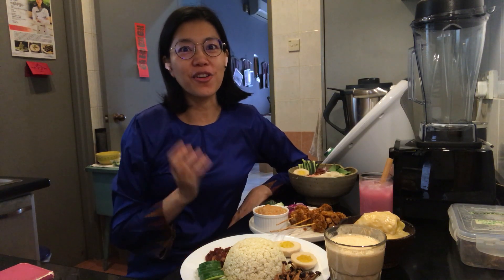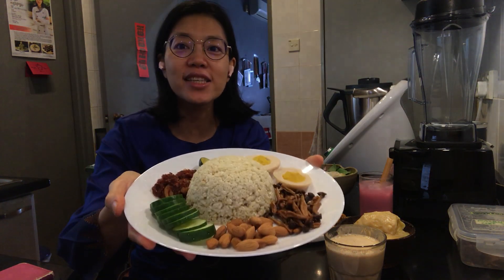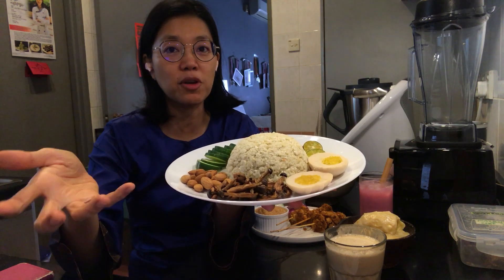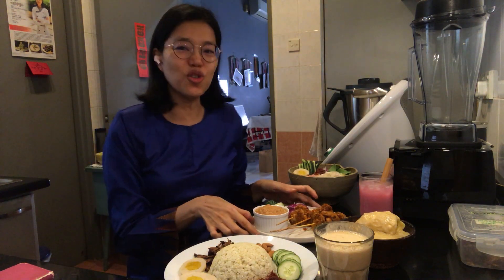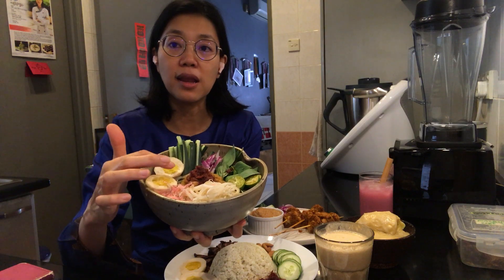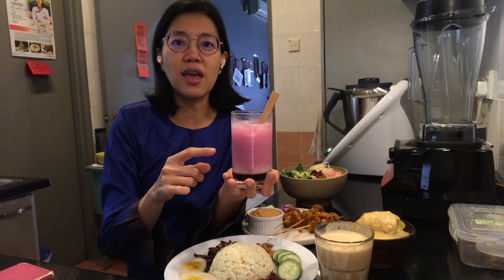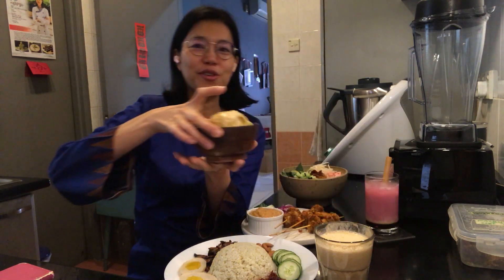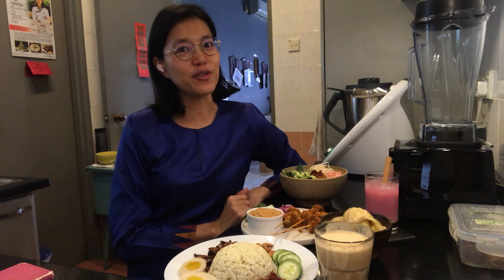SNEAK PEEK: Marvellous Malaysian Food 1: Malay Dishes online course Intro video (raw vegan)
In this Marvellous Malaysian Food 1: Malay Dishes course, you’ll discover:
✅ The amazing vegan egg recipe that looks so real you might have people accusing you of no longer being vegan! (this actually happened to me)
✅ The 2 weight-loss friendly vegetables which you can use to replace white rice PLUS they boast of impressive nutrient profiles.
✅ A clever trick that is almost guaranteed to have all your family members and friends talk about your magnificent raw vegan drinks for days.
✅ Why you should use this specific East Asian mushroom for the ubiquitous condiment in Nasi Lemak.
✅ The super easy way of making the most iconic Malaysian drink in a much healthier manner and you can even be proud that it has fibre in it.
✅ The exact recipe of my dishes that graced the cover of an international magazine which is read worldwide.
✅ A superbly effective way of making the well-loved rendang dish without having to slave over the stove and stand for hours stirring the traditional way and YET is taste-approved by many of my Malay friends.
✅ A neat little trick for forming your Nasi Impit so beautifully that it's fit for a fine dining experience.
✅ A dish that even got the most doubtful member of my family eating raw vegan food and was practically addicted to it.

Here’s what you get immediately from this Marvellous Malaysian Food 1: Malay Dishes course:
🇲🇾A 27-page PDF course booklet containing recipes, photos, tips & techniques on how to create your very own Malay dishes, noodles, desserts, snacks and drinks!
🇲🇾An 11-page PDF Bonus Materials booklet which gives you even more recipes and how-to videos.
🇲🇾17 Videos to guide you through making all these marvellous Malay food.

Let this course guide you on how to start making all these incredible Malay food at home with a raw vegan twist:
1. Sambal (chilli paste/relish)
2. Shimeji “Ikan Bilis”
3. Vegan Egg White
4. Vegan Egg Yolk
5. Nasi Lemak (coconut rice)
6. Laksa Johor (noodles)
7. Satay
8. Satay Sauce (dipping sauce)
9. Teh Tarik (drink)
10. 3-Layer Beetroot Bandung (fancy drink)
11. Pengat Durian (dessert)

And more BONUS dishes too!!
12. Malaysian-style Kale Chips
13. Cauliflower & Coconut Serunding
14. Eryngii Mushroom Rendang
15. Sayur Lodeh
16. Nasi Impit